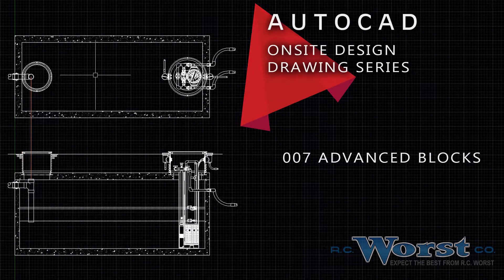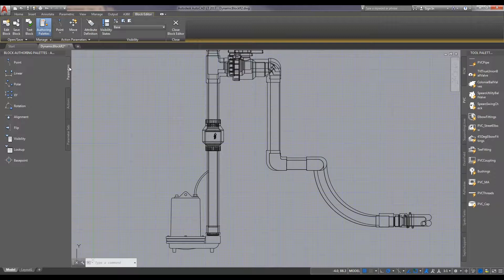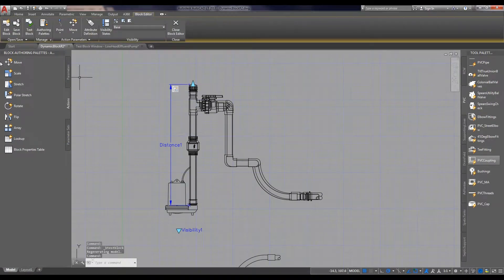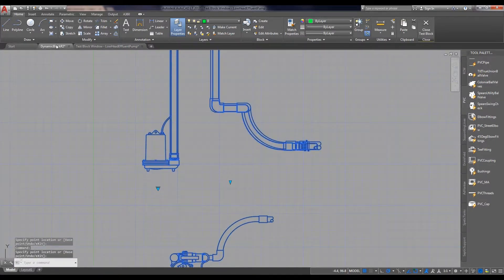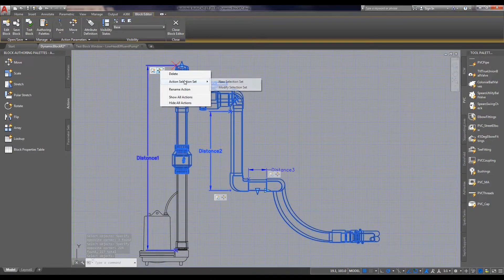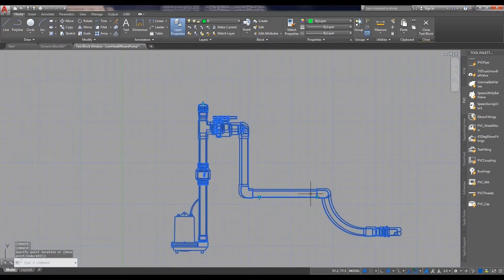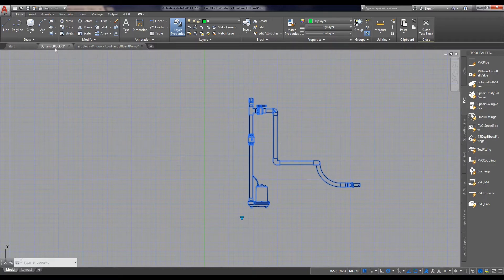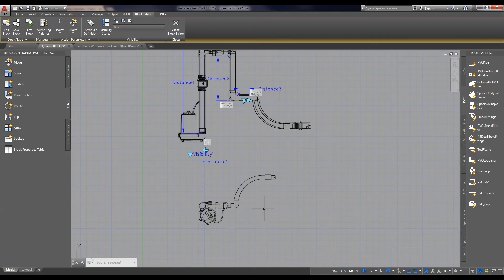007 Advanced Blocks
R.C. Worst & Co., Inc. values our relationships with engineers and onsite septic system installers. Therefore, we have developed a number of AutoCAD product and system drawings which can help engineers bridge the gap between design and installation. These details include scaled equipment components, standard septic and dose tank sizes, drainfield products and details, as well as many more. Currently we are offering these details in AutoCAD format to our engineering partners free of charge, but keep in mind that some of the items contained therein are region specific, so let us know, and we can get you the correct details for your project.